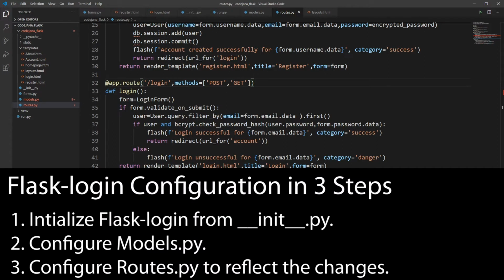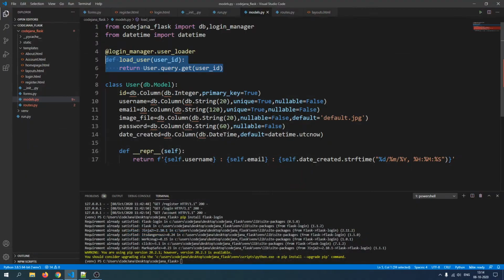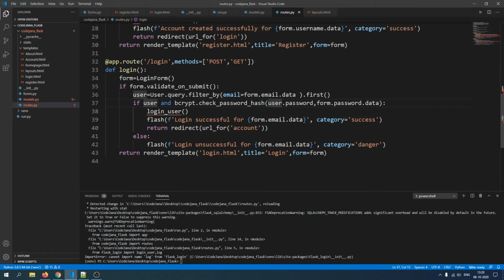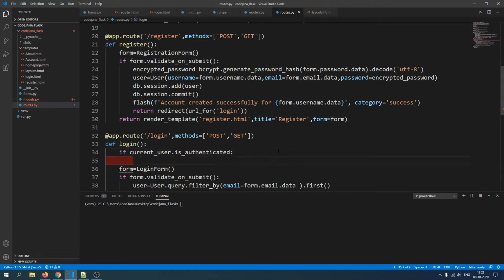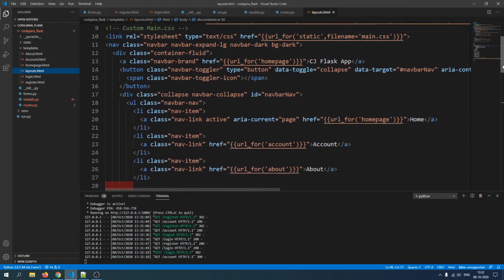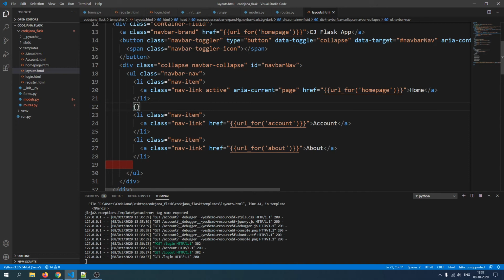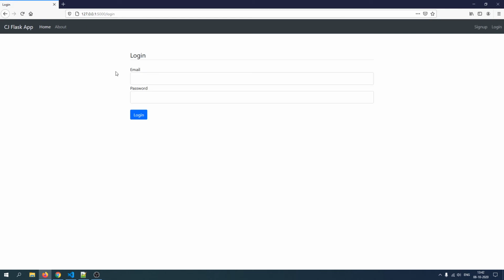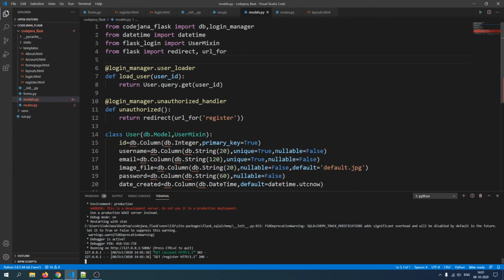#11 Python Flask Tutorial - Flask Login Tutorial - Manage User Session in 3 Steps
Share your issues & problems & chat with everyone regarding Python Flask web-framework. Hi Coders, {subscriber.is_authenticated}. In this video, we'll take a look at Flask Login Tutorial. It is by far the best and easiest way to manage user sessions in Flask application.

In this video, we'll start by installing flask login with the help of pip. Then, we'll initialize LoginManager class, then we'll edit models.py file & finally we'll edit routes.py file to reflect those changes.

Please watch the video till the end because you'll also learn about how to use unauthorized handler function in flask login.